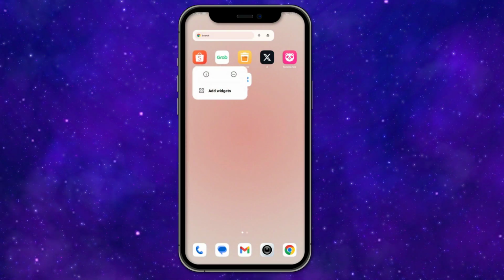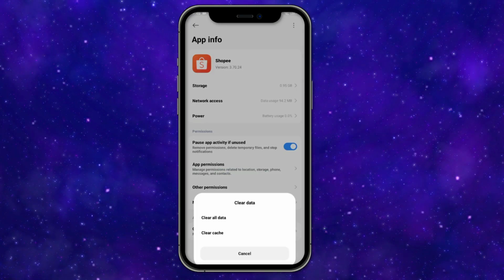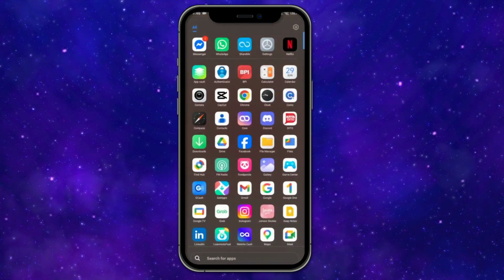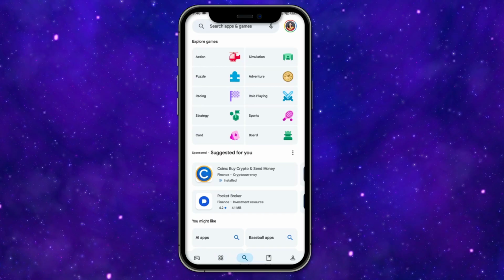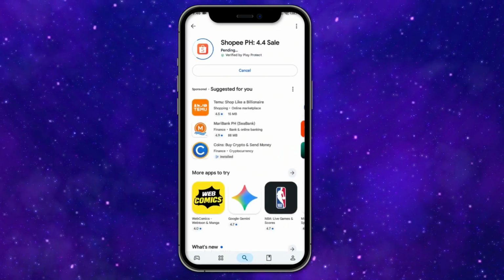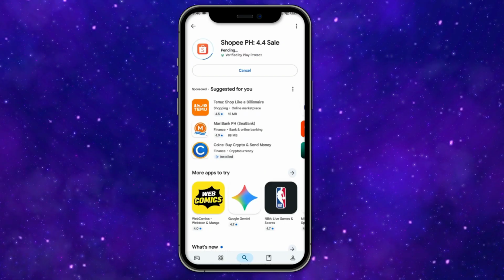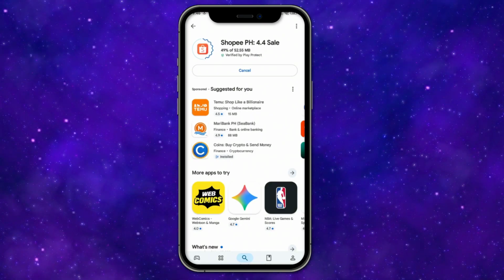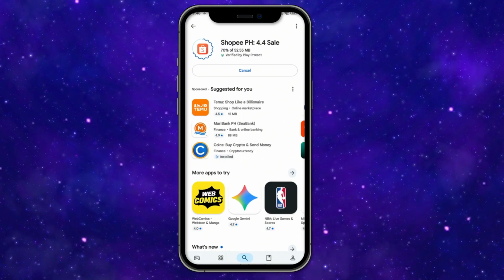HOW TO FIX SHOPEE F00 ERROR 2026! (EASY FIX)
In this video, I am going to show you how to fix the Shopee F00 error quickly and easily. I explain common causes of the Shopee F00 issue and provide troubleshooting steps.